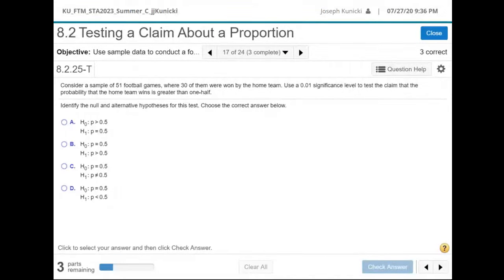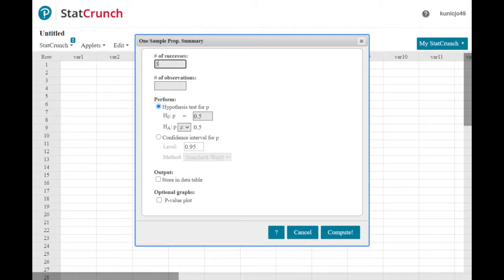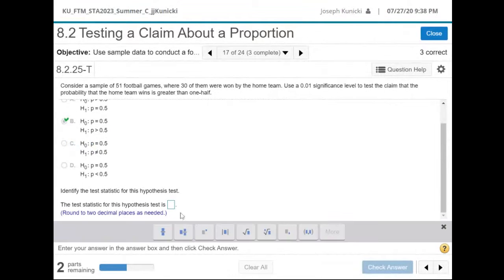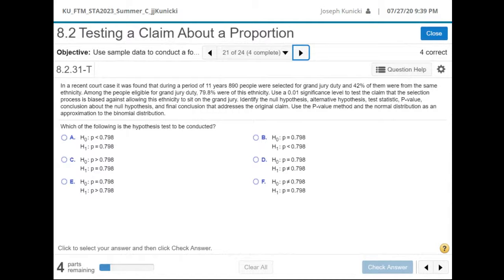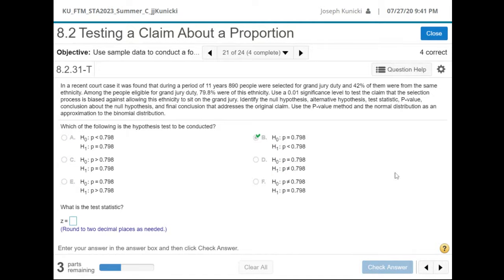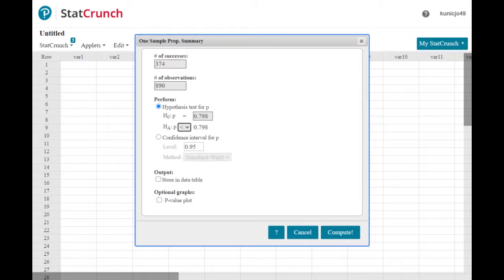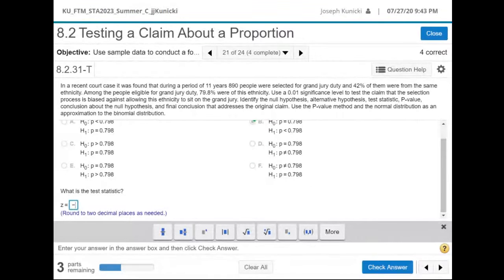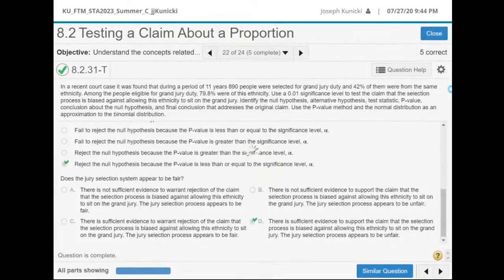STA2023 Prob 8 2 25 T & 8 2 31 T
KU_FTM_Statistics_2023